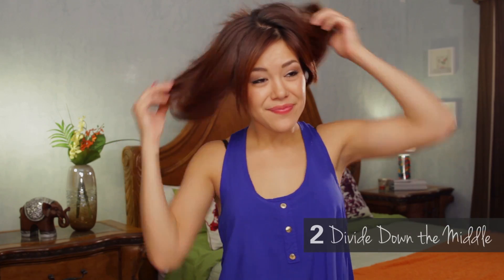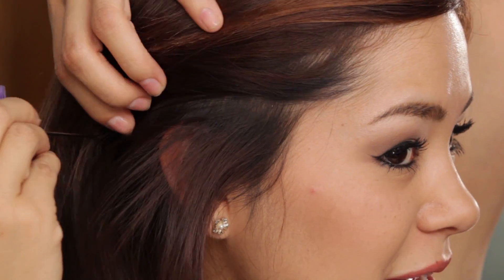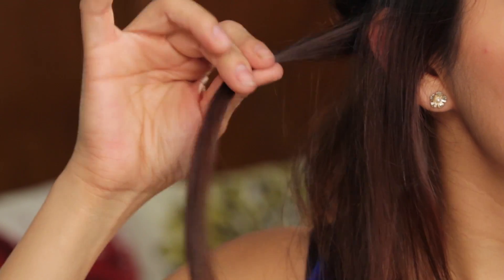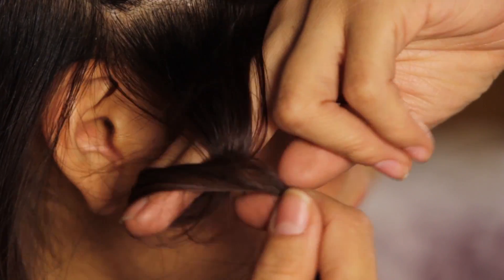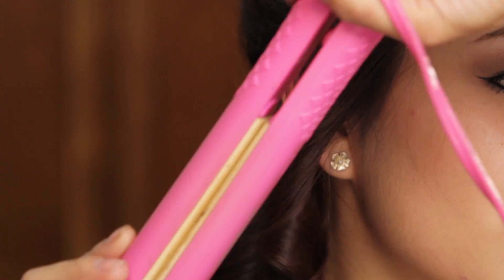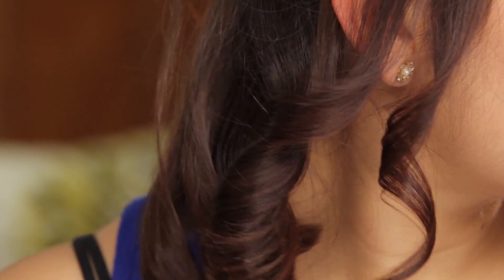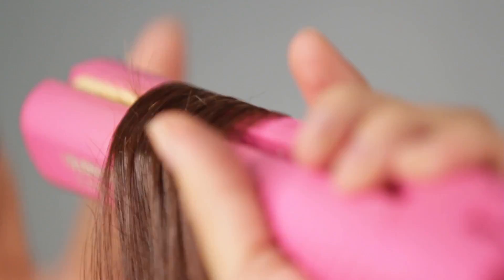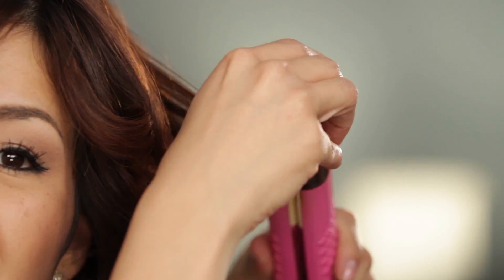HOW TO: Curl Your Hair With a Flat Iron - Curling with a Straightener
Using a flat iron to curl your hair is a great way to get any curl you want.  Whether you use a thin or thick flat iron, you can regulate the size and shape of your curly hair-do.  So don't panic if you don't have a curling iron! With my techniques you'll be prepared for an everyday look AND a night out!  Prepare to be the best curly you can be ;)

To do these flat iron curls you will need:

• Aussie Heat Protecting Shine Spray
• The Beyond Zone - Rock On Hairspray
• Herstyler Pro Pink Flat Iron

LIKE and leave me COMMENTS below.  I love to hear feedback from you guys!